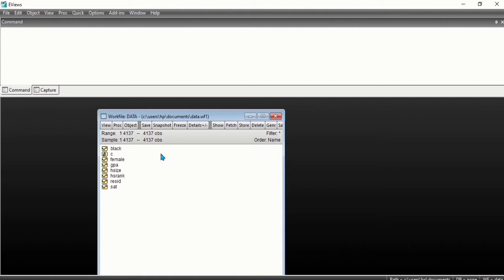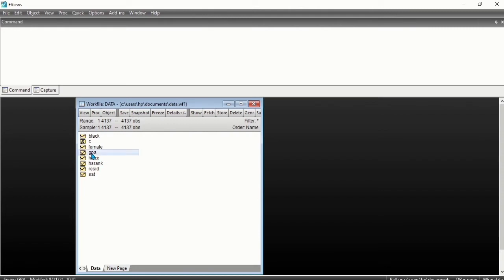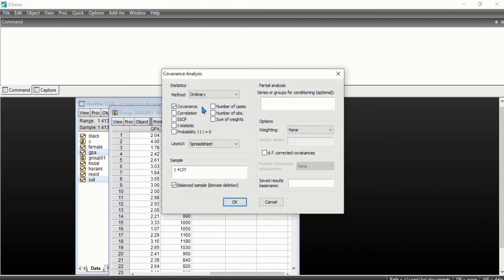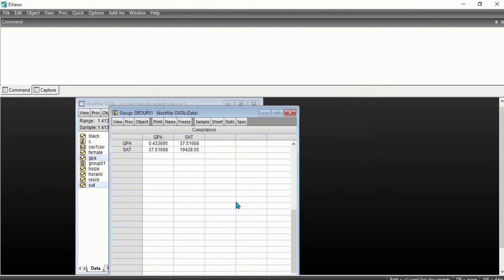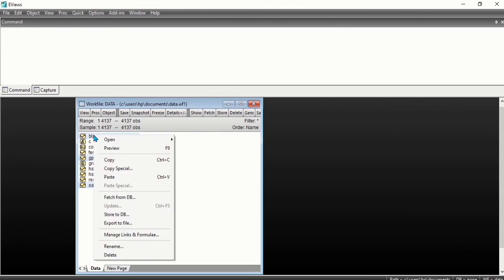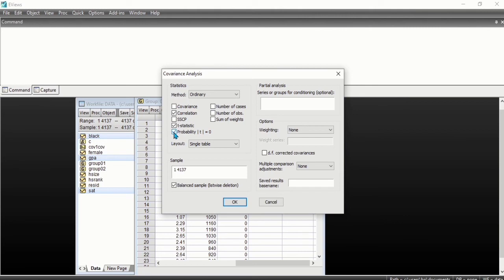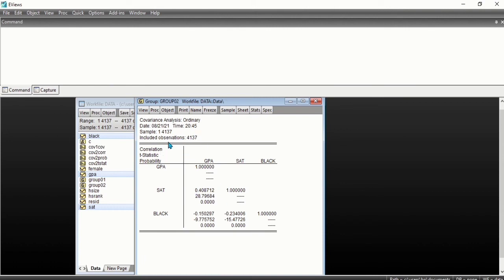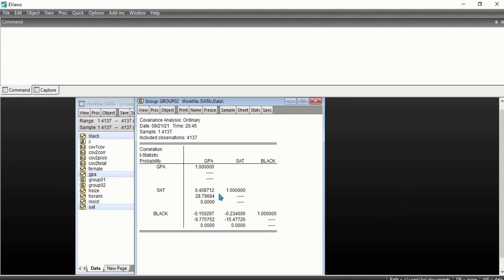covariance analysis in Eviews